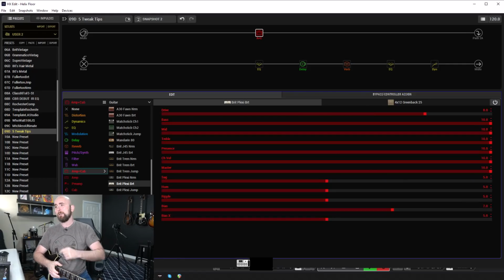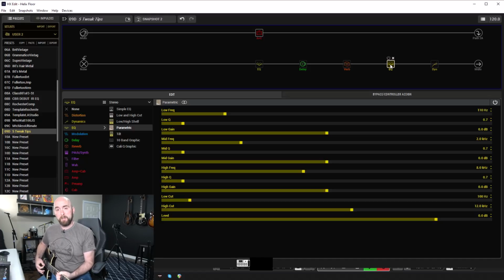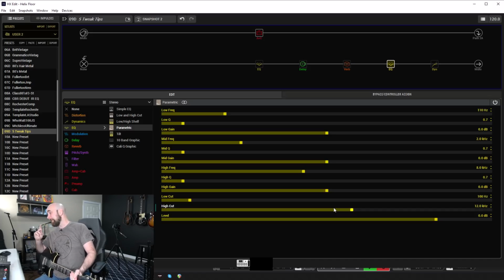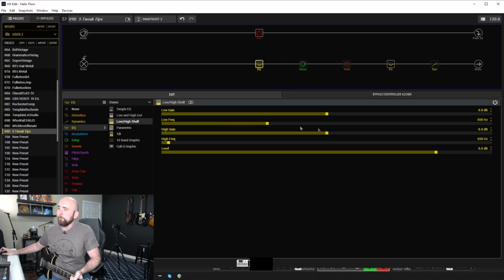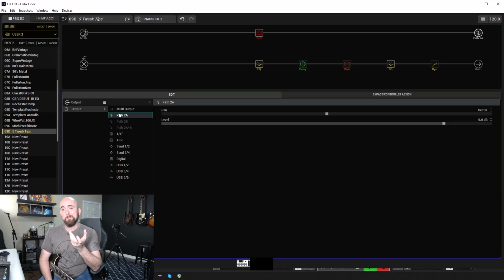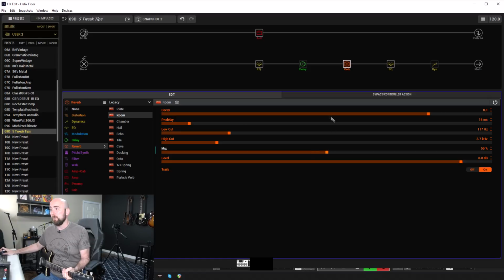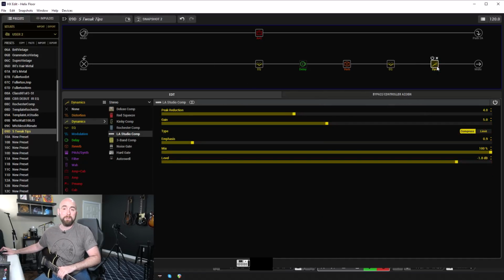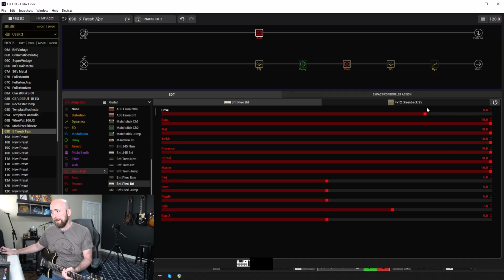My Top 5 Top Tone Tweaking Tips - For The Line 6 Helix/Stomp/PodGo And Other Modelers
After doing numerous videos with tips for getting the most out of your presets, I thought it would be a good idea to amalgamate my Top 5 tips for tweaking and creating presets. These tips will work for any modeler and even when working with real amps in the studio. I really hope you enjoy the video and find something useful in it...